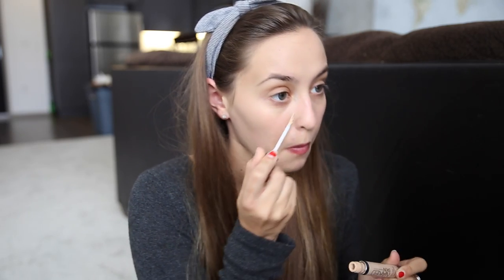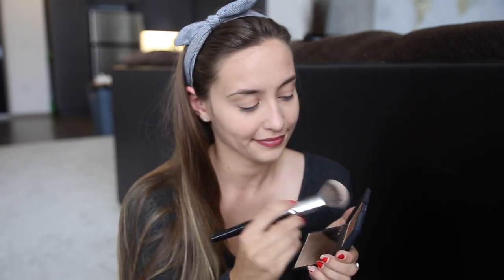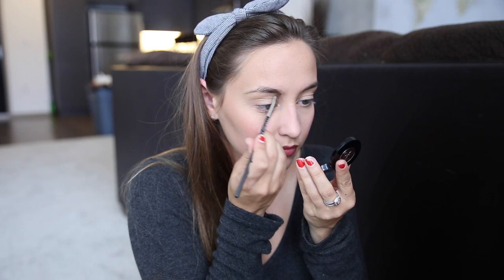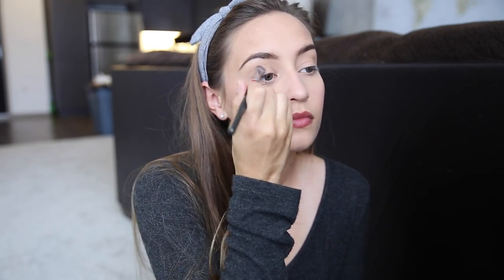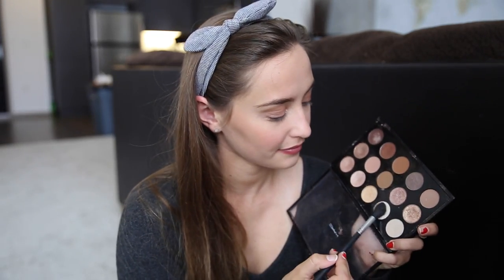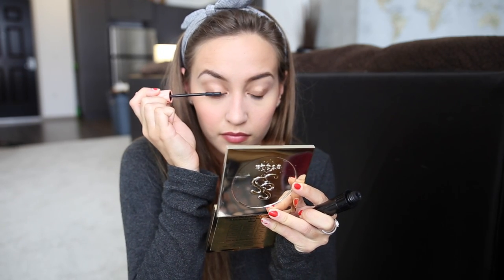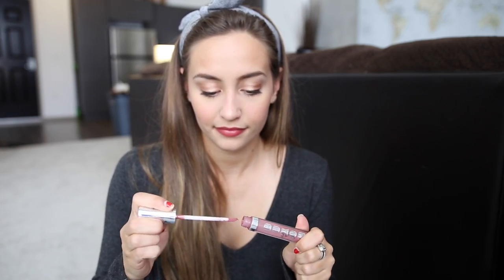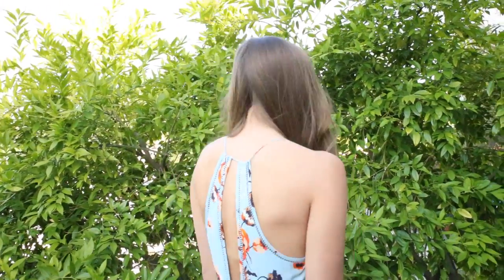Get Ready w/ Me for a Sunny Day in LA | Kristin Lauria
"I came so that you may have life and live it abundantly." John 10:10

xoxo